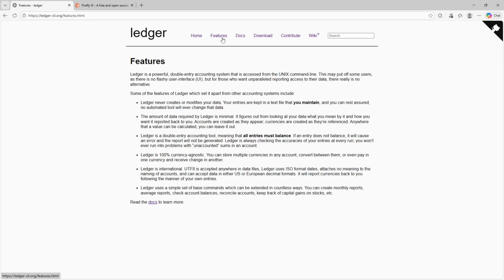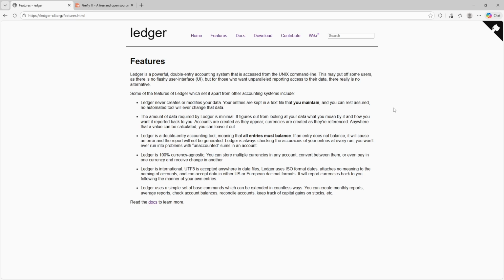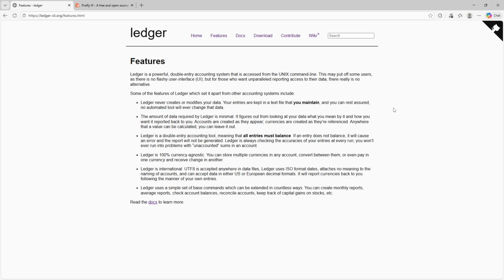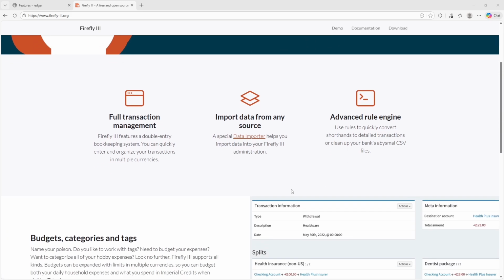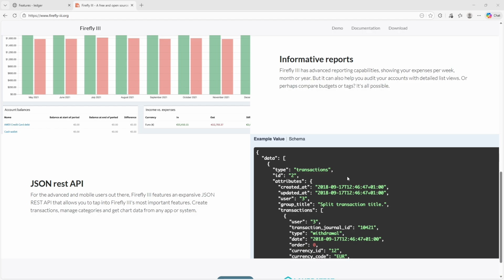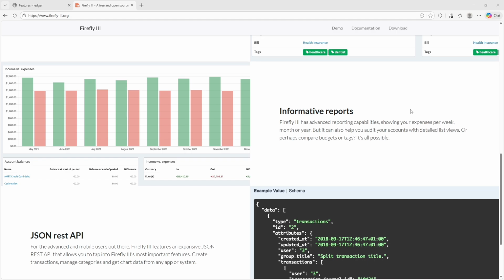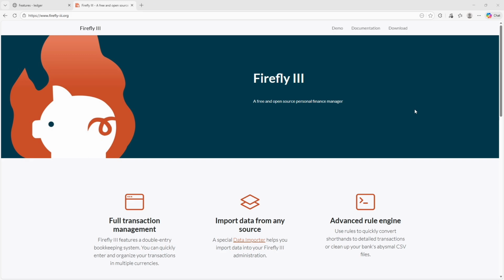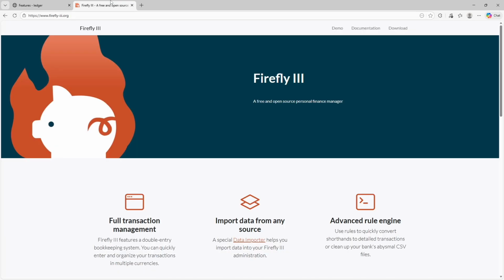Ledger vs Firefly III (2026)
In this video, we compare Ledger vs Firefly III to help individuals and finance-focused users choose the right accounting or personal finance software. This Firefly III vs Ledger comparison focuses on double-entry bookkeeping, budgeting, expense tracking, reporting, and overall usability. We also provide a detailed Ledger Firefly III comparison covering real user reviews, strengths and weaknesses, deployment options, learning curve, and which finance or accounting software comes out on top for users managing personal finances, budgets, and long-term financial records using lightweight or self-hosted tools.

Timestamps:
00:06 – Ledger Overview & Double-Entry Accounting and Financial Tracking Features
03:39 – Firefly III Overview, Ledger vs Firefly III Comparison, Reviews, Pros and Cons, and Which Accounting or Personal Finance Software Is Best Overall